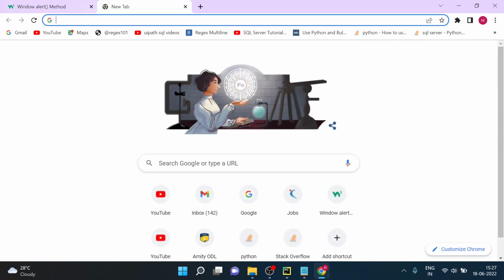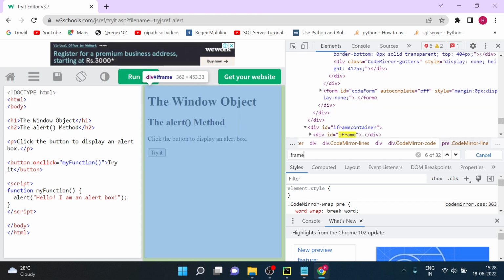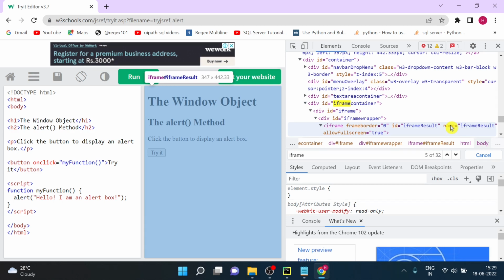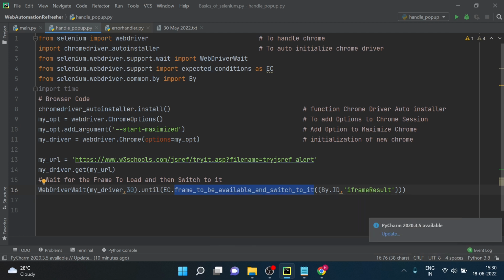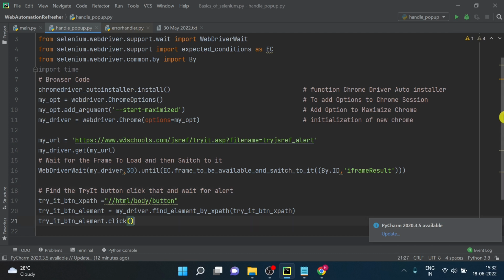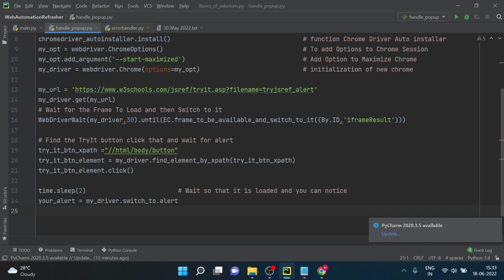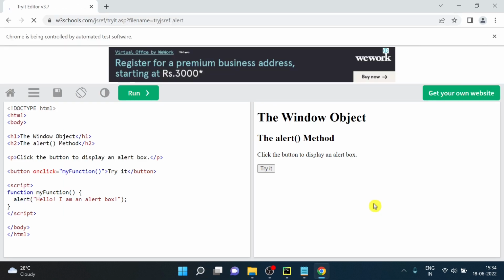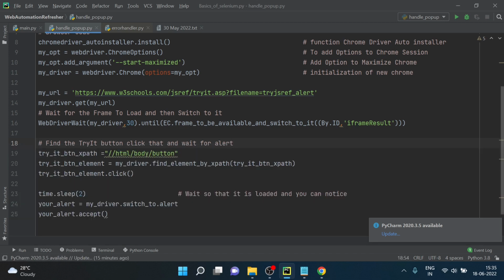Python Selenium Web Automation | Selenium Handle Alerts | Automate Click on Chrome Popup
00:00 Intro Python Web Automation Iframe
03:00 Switch to Iframe
04:00 Selenium Accept Alert
05:00 Automate Click on Alert